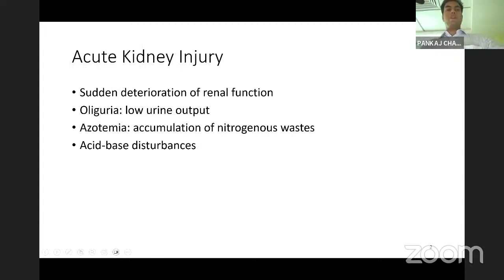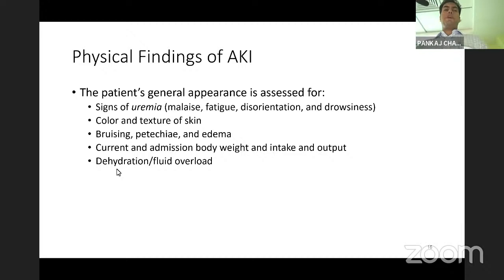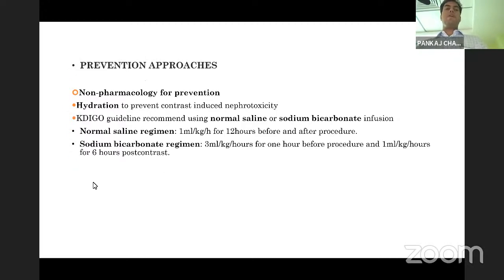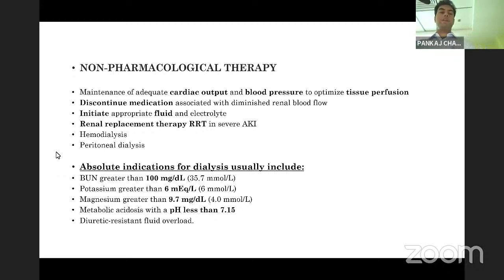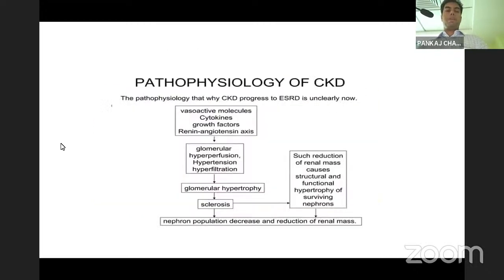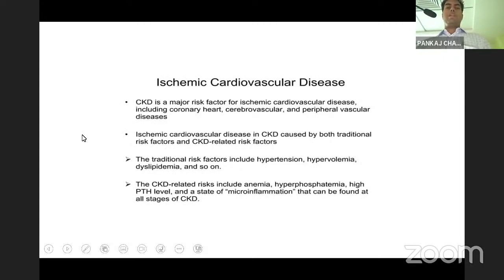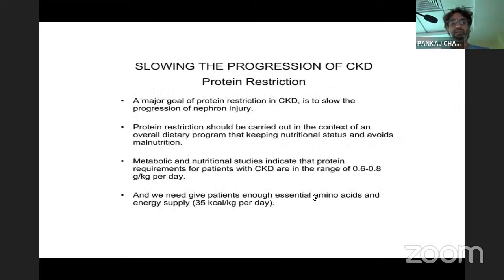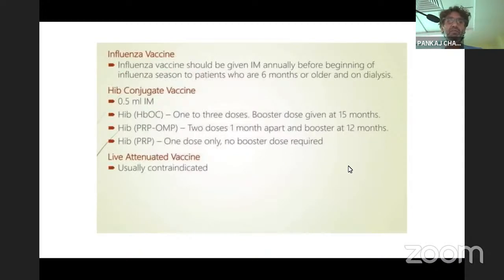RENAL FAILURE (ARF AND CKD) DR PANKAJ CHOUDHARY, DR R D SAHU